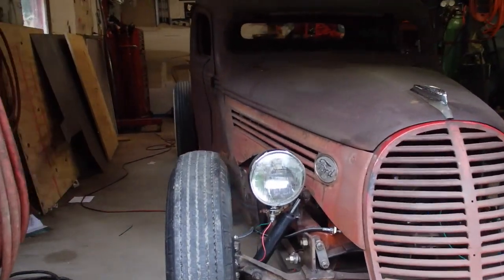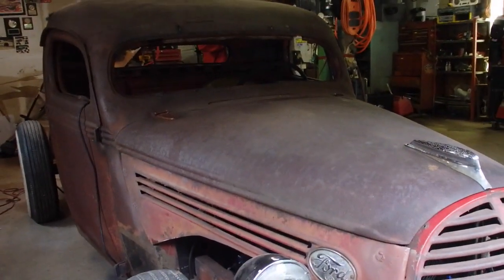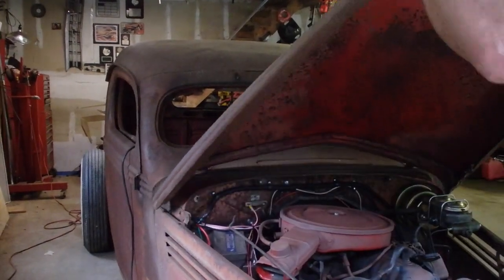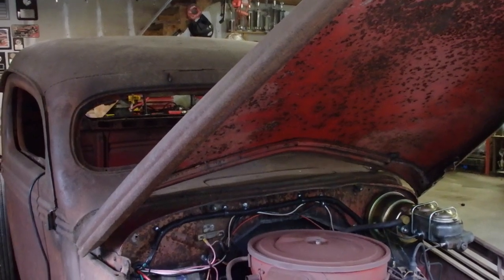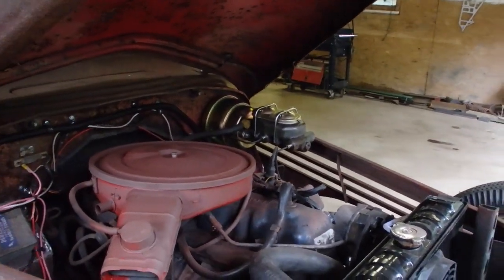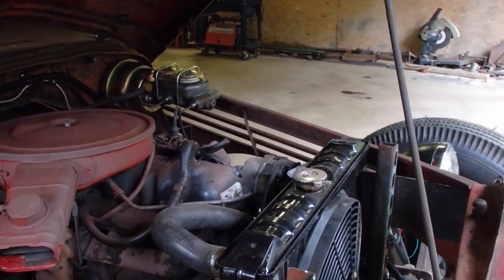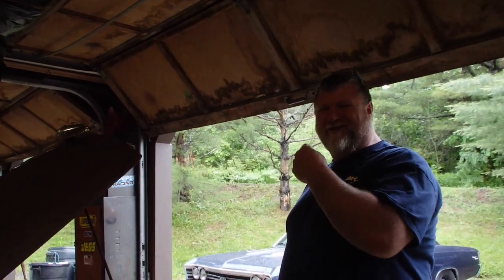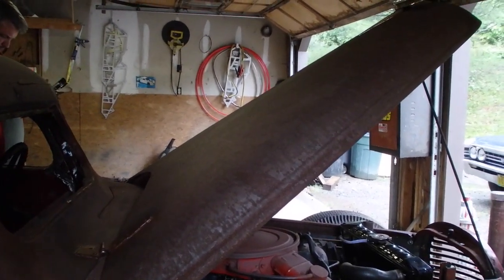More of Dale's '38 Ratrod Ford Truck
FYI Dale's youtube name is weldin rust